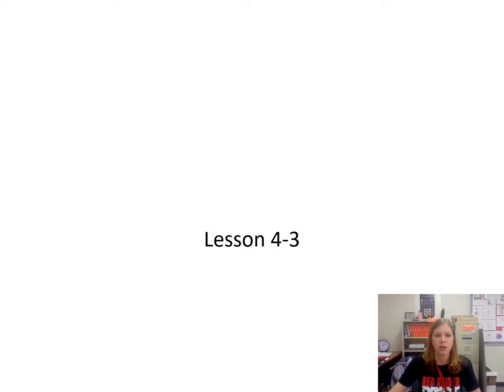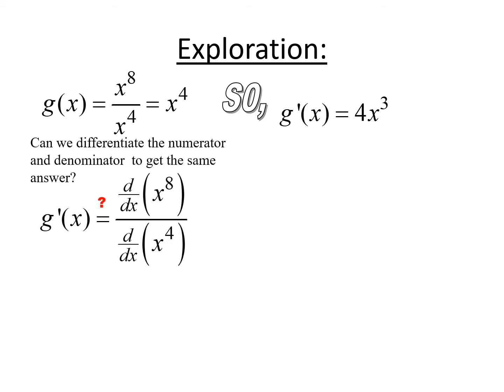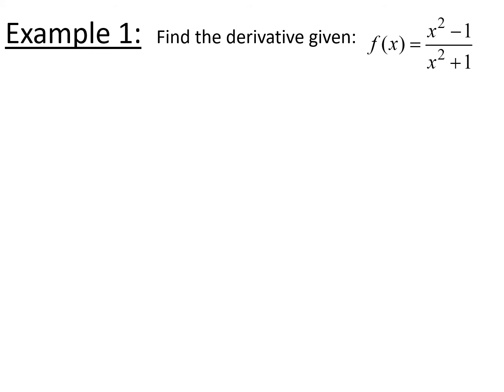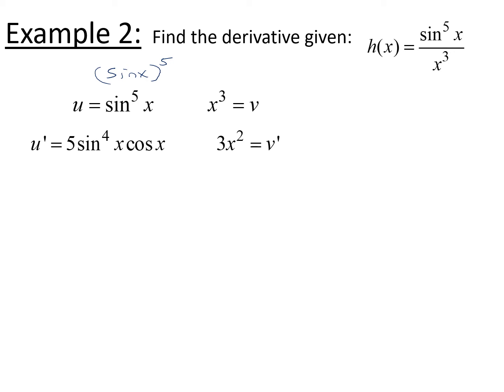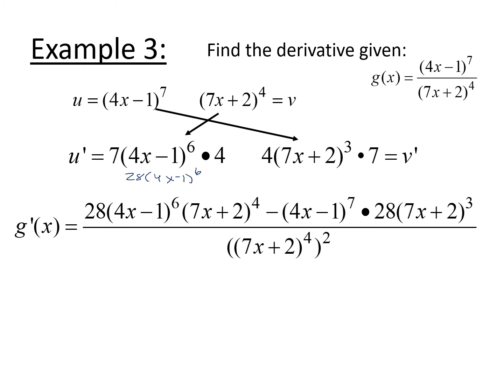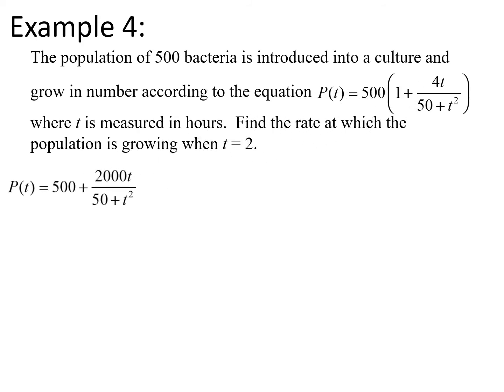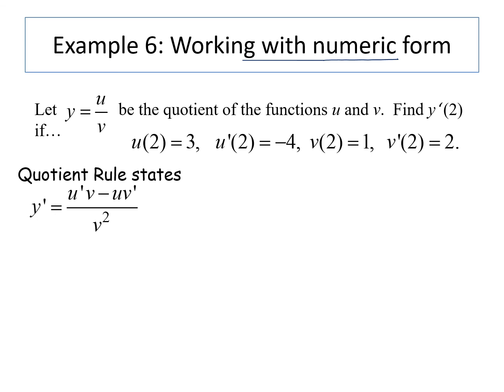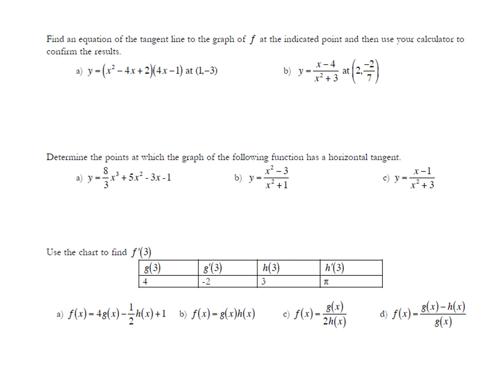4.3 Derivative of a Quotient of Two Functions 2020 2021 video